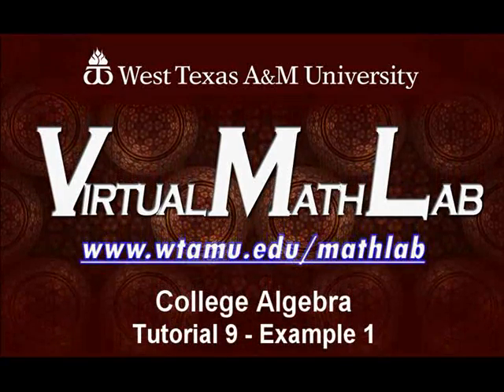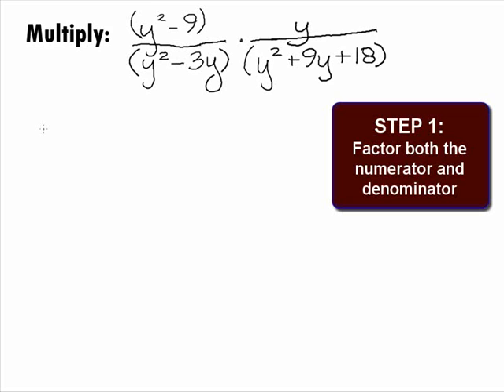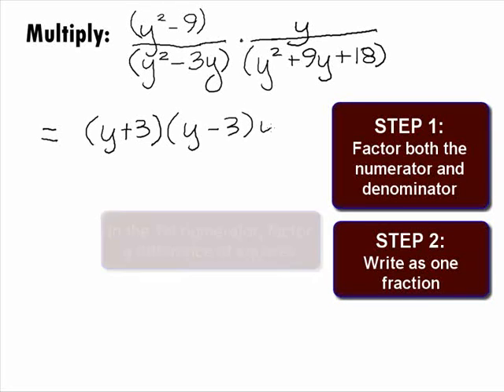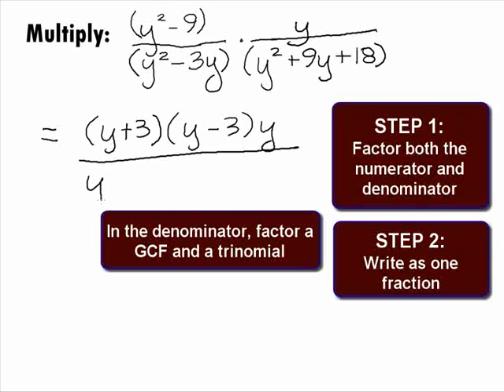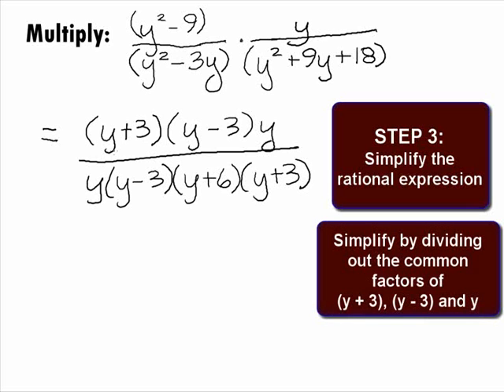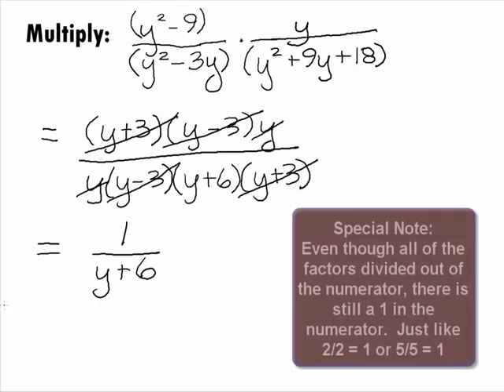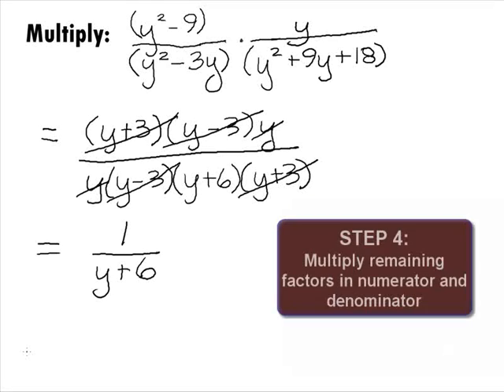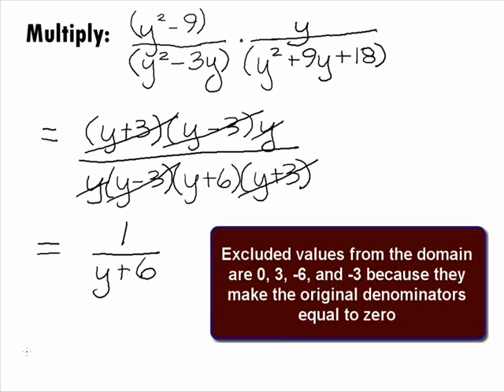College Algebra Prerequisite - Multiplying Rational Expressions Example